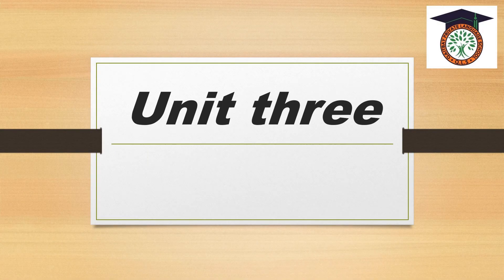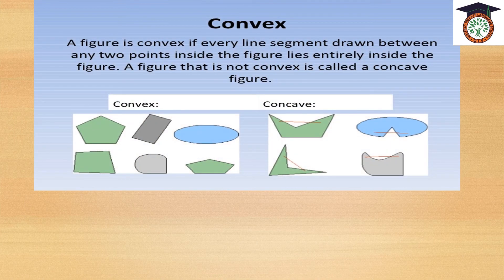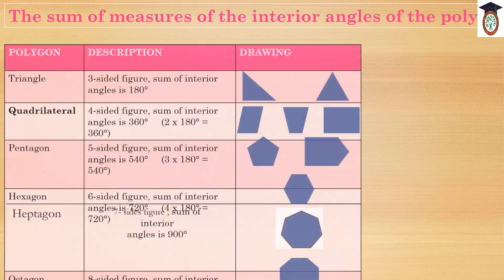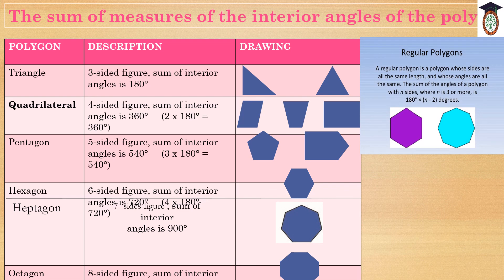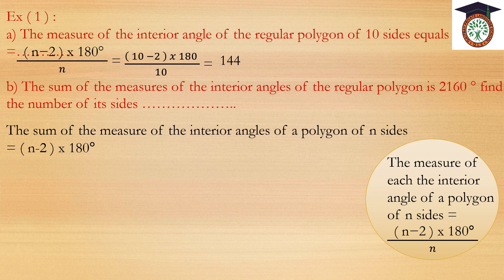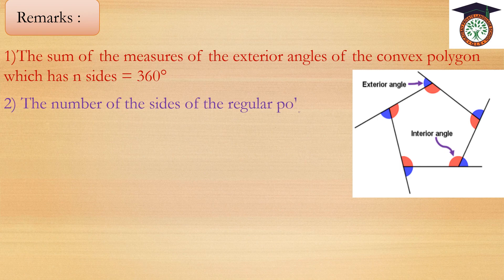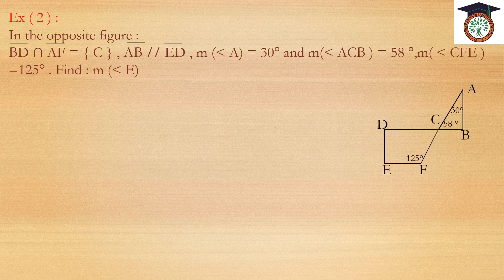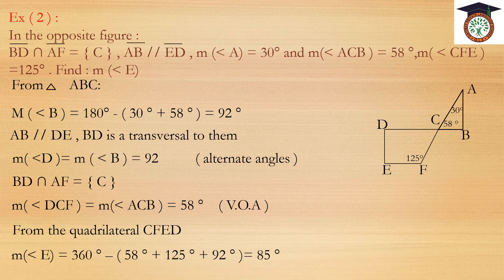prep 1 geom unit 3 lesson 2 2